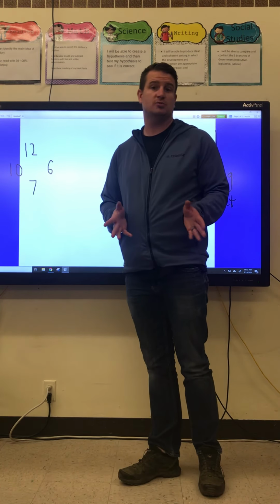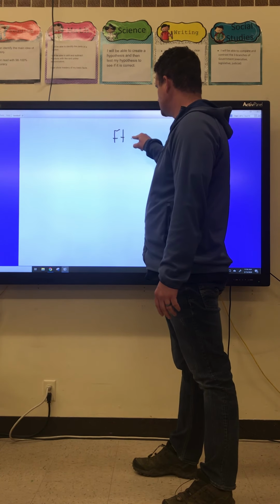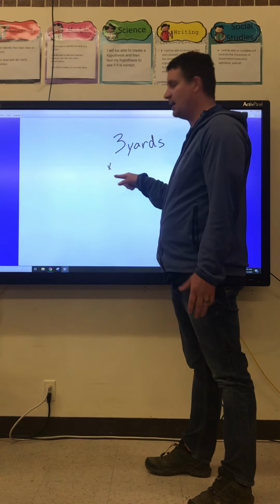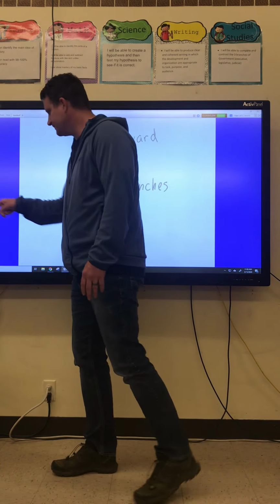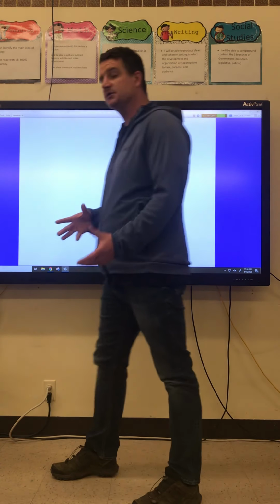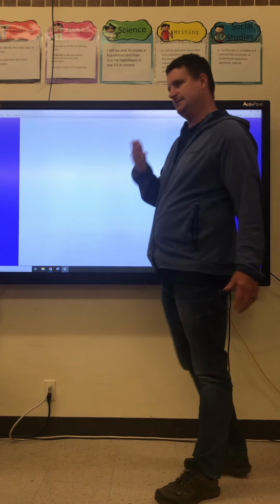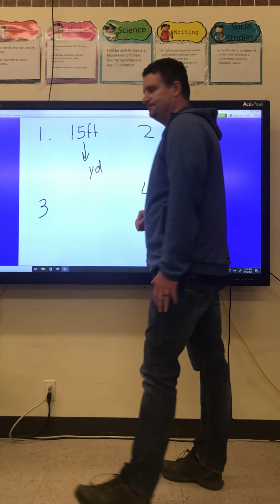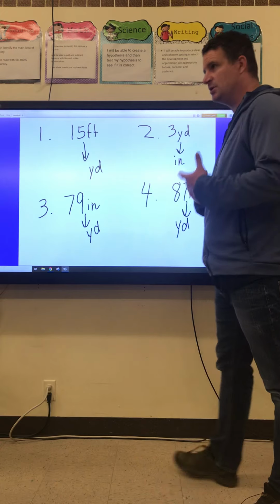13-1 Converting Measurement Length